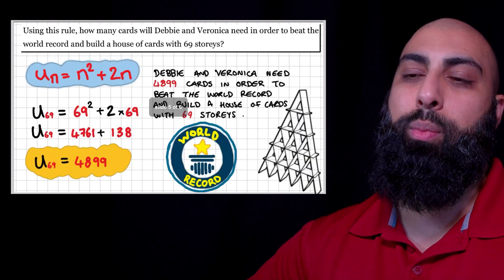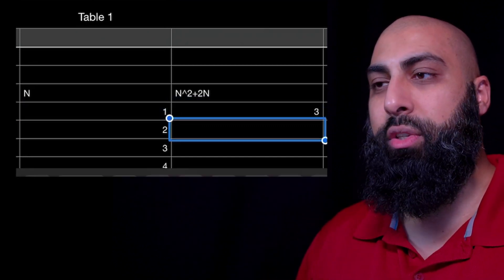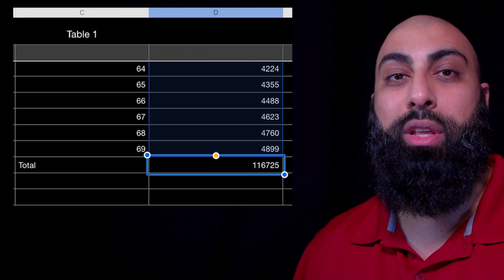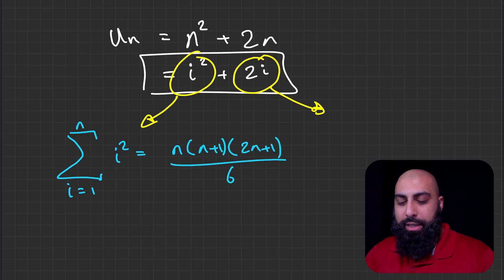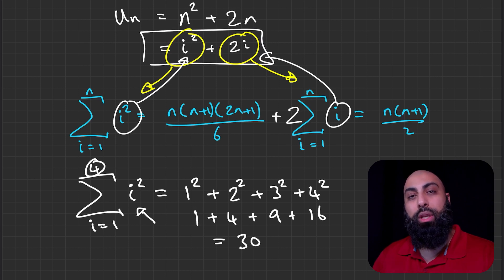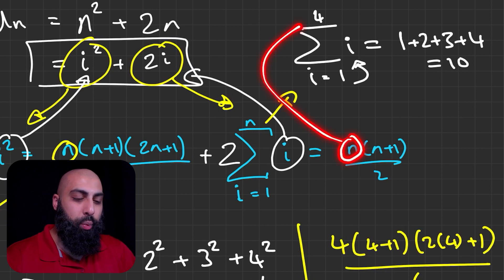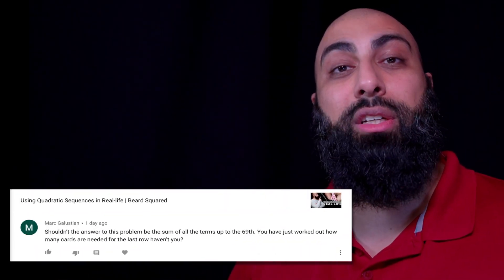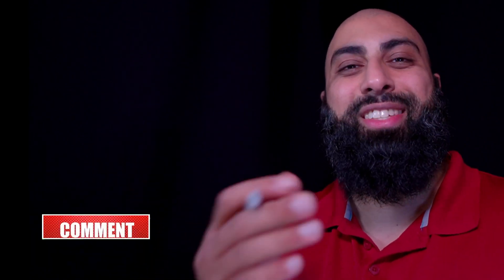Easy way to find the Sum of a Quadratic Sequence using EXCEL, sigma notation | Beard Squared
In this video, we calculate the sum of the terms of a quadratic sequence .
1. Using spreadsheets (easy method).
2. Using summation formula, sigma notation (also easy, once you know the formula).

In part 1, we didn’t actually calculate the total number of cards needed, thanks to Marc Galustian for pointing this out. So in this video we fix the issue and calculate the sum of terns from n=1 to 69 for the quadratic sequence n^2 + 2n.

Quadratic Sequences
Nth term of a Quadratic Sequence